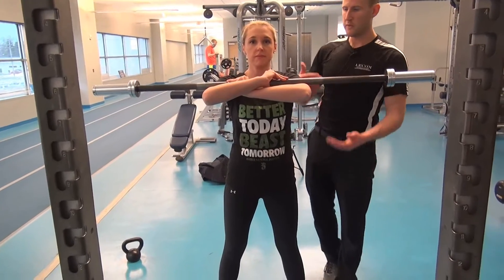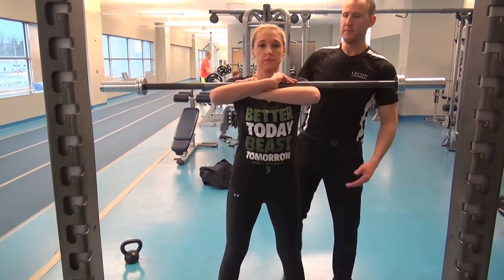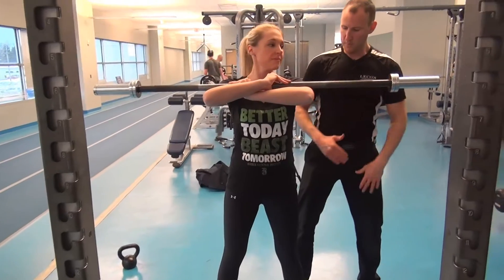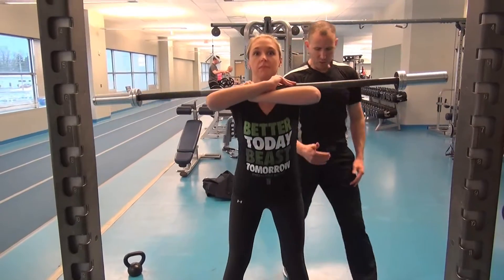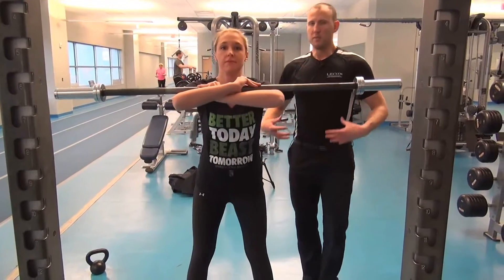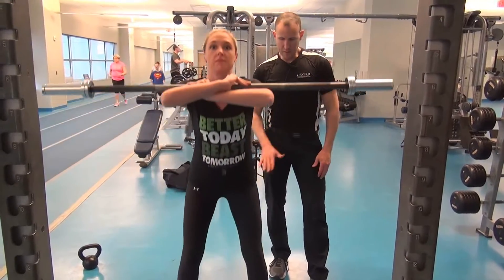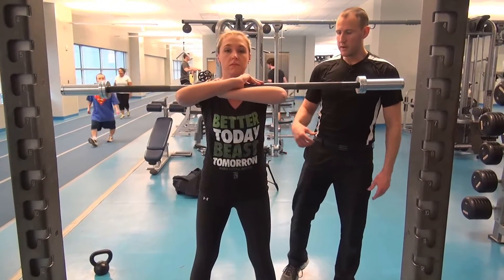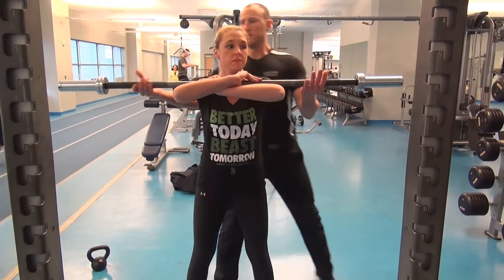Nature of the Beast: Training Tips #1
Here, Dave Hopkins of LECOM and Kristin Blakely of the Barber National Institute show you the front squat.